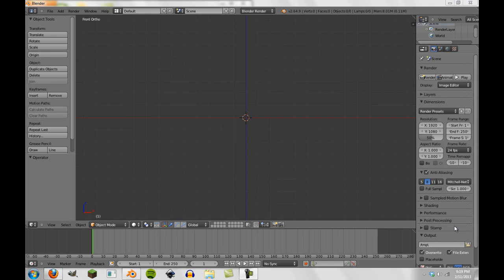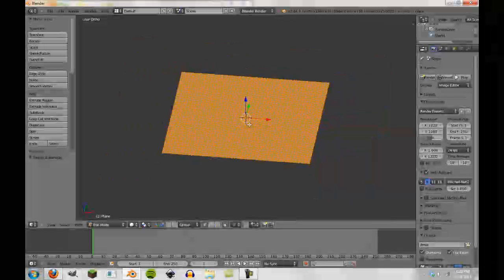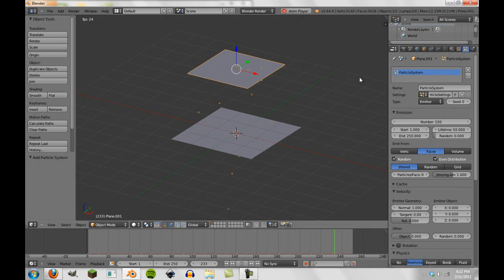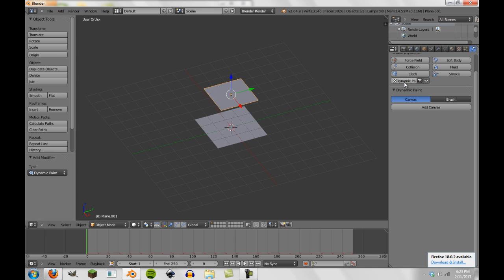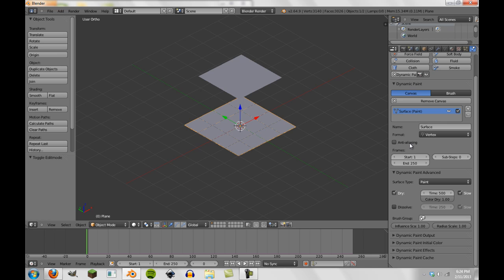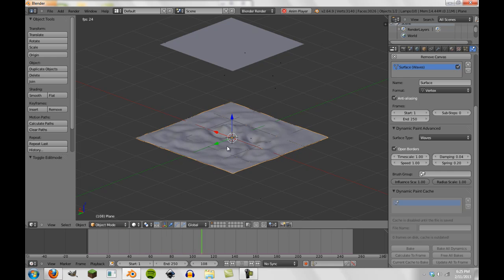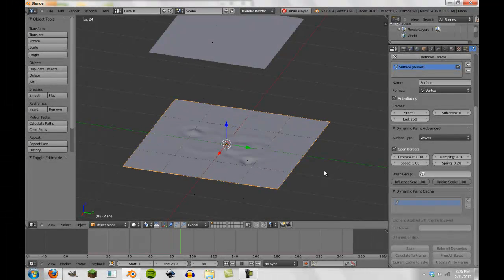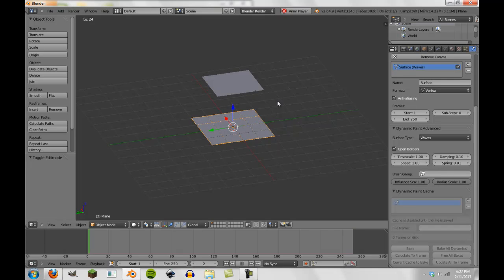Blender Tutorial : Dynamic Paint Rain Puddle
In today's Blender tutorial we look into how to create a rain puddle effect using dynamic paint tools. This may be continued in future tutorials.